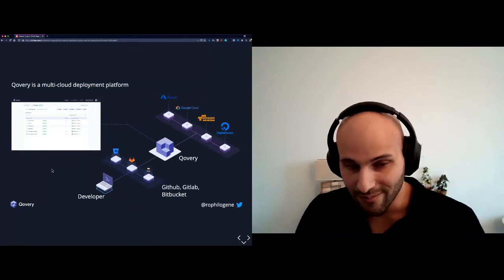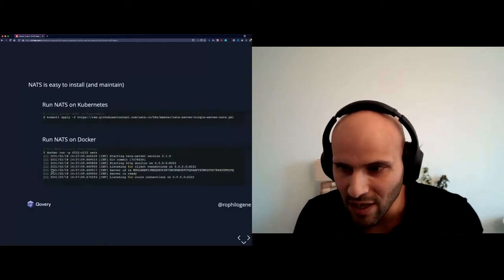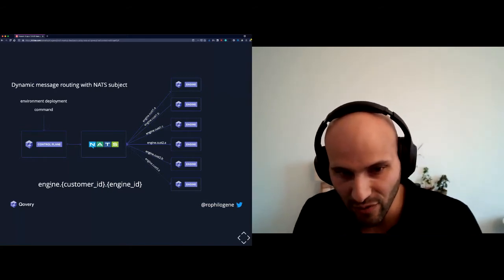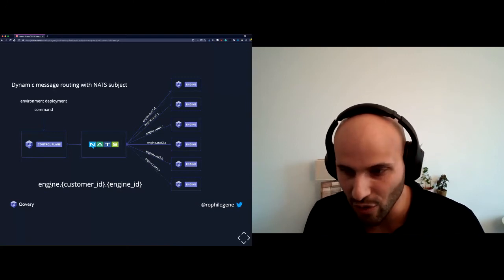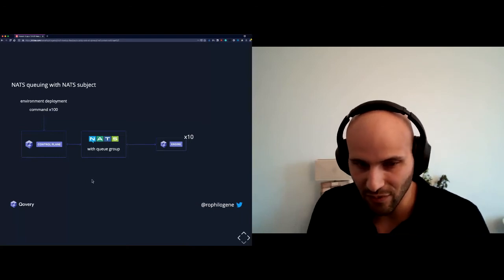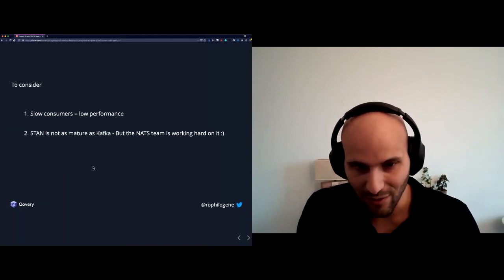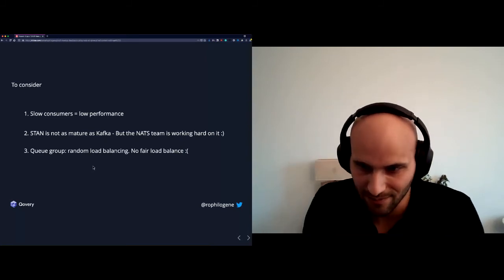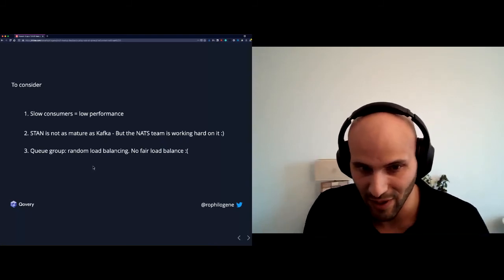WEBINAR | Why you should use NATS for your next Cloud Native application? - Qovery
Why you should use NATS for your next Cloud Native application?
Romaric Philogène from Qovery ⭐️

When building Cloud applications, we often put significant effort into breaking down our monoliths into small code pieces. They are easier to maintain but hard to make them communicate together.
This is where NATS comes in. NATS is a simple and highly performant messaging system for Cloud-native apps. In this talk, I will share my experience using NATS at Qovery, why you should or should not use it, and the difference between the well-known RabbitMQ and Kafka.
Speaker: Romaric is CEO and co-founder of Qovery with 10 years of experience in running production infrastructure. Former system engineer at Ullink and lead backend dev at Sirdata.

The first ever Kubernetes Kapsule Breakathon by Scaleway!

Scaleway, a leading European infrastructure cloud provider covers a full spectrum of services for professionals: public cloud services with Scaleway Elements, private infrastructures and colocation with Scaleway Datacenter and dedicated servers with Scaleway Dedibox.